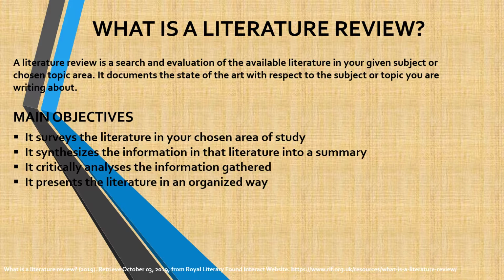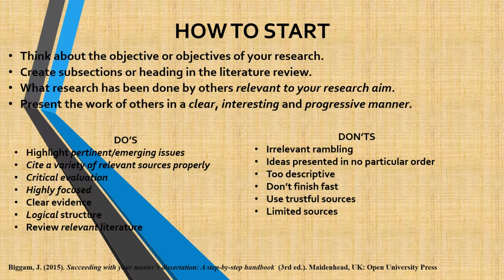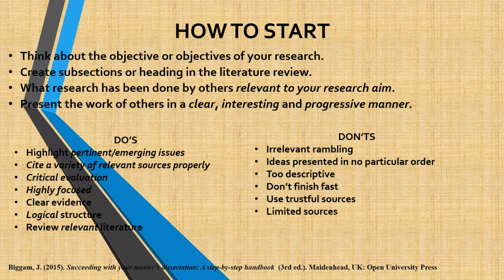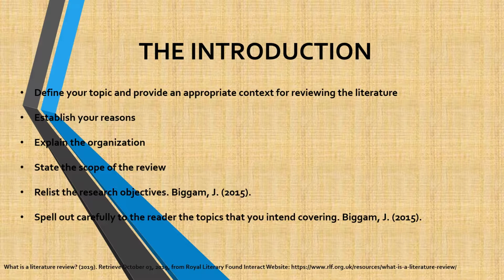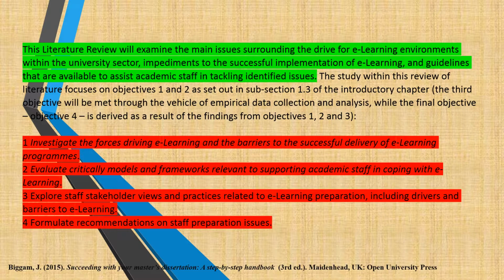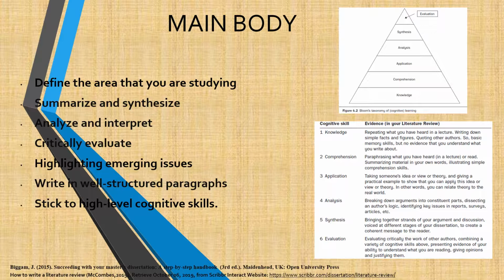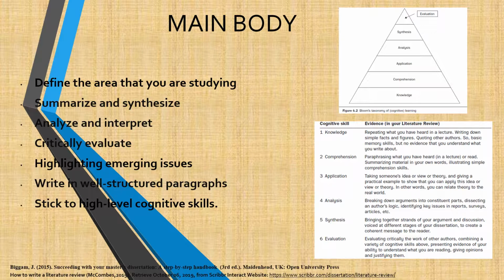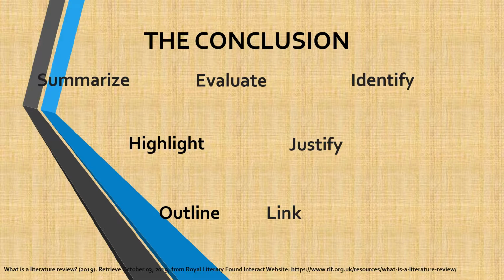HOW TO WRITE A LITERATURE REVIEW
REFERENCES
Biggam, J. (2015). Succeeding with your masterʼs dissertation: A step-by-step handbook  (3rd ed.). Maidenhead, UK: Open University Press
How to write a literature review (McCombes,2019). Retrieve October 06, 2019, from Scribbr Interact
Taylor, D. [David Taylor]. (2010a, June 28). Writing the literature review (Part one): Stepby-step tutorial for graduate students [Video file].
Taylor, D. [David Taylor]. (2017, March 27). How to write a literature review in 30 minutes or less [Video file].
What is a literature review? (2019). Retrieve October 03, 2019, from Royal Literary Found Interact
Samples